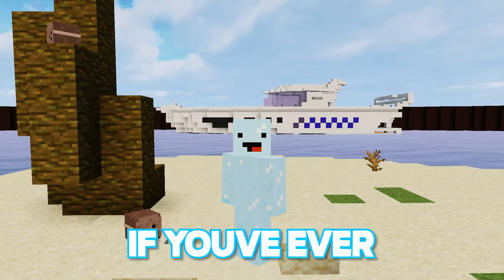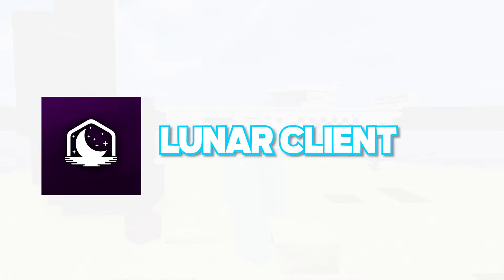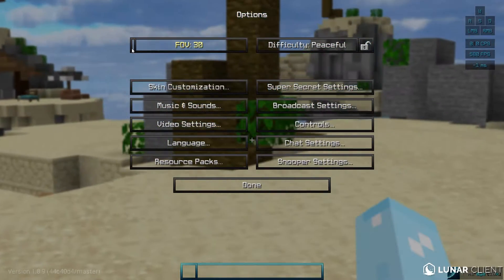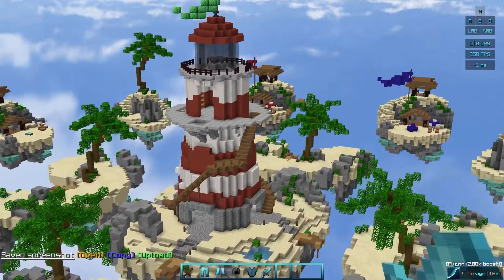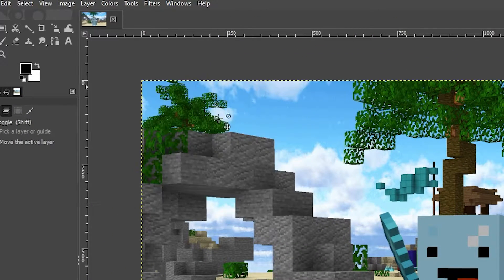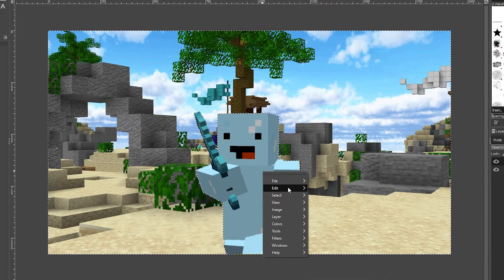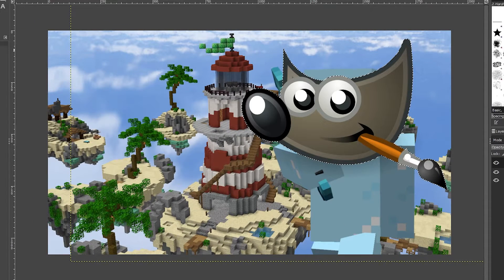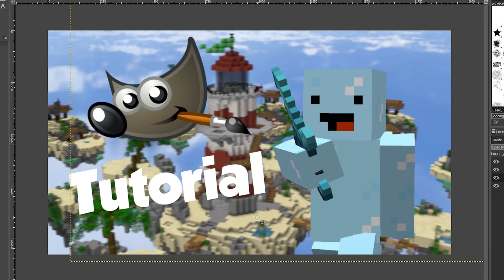HOW TO make a BEDWARS THUMBNAIL FREE + EASY... (Tutorial)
How YOU can create a Bedwars thumbnail for FREE...  in under 7 MINUTES (tutorial)

Today, I show how YOU CAN CREATE A BEDWARS THUMBNAIL that looks professional, but easy to make, without spending a SINGLE PENNY! I will go over step by step how to convert those Minecraft snapshots into a clean and nice-looking bedwars thumbnail for you to use in your videos. I hope you enjoy!

If you enjoyed the video and read the description, comment "🧊"!

Tags (IGNORE):

 This is not a Keyboard + Mouse ASMR Sounds (Handcam)*VERY CLICKY* | Hypixel Bedwars video, but a Hypixel Bedwars Thumbnail for free (Tutorial) video.